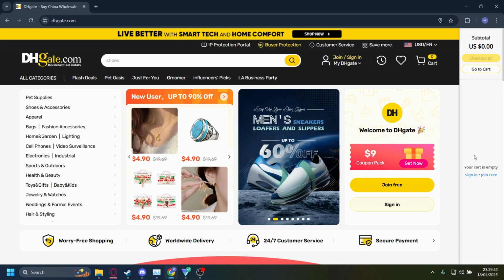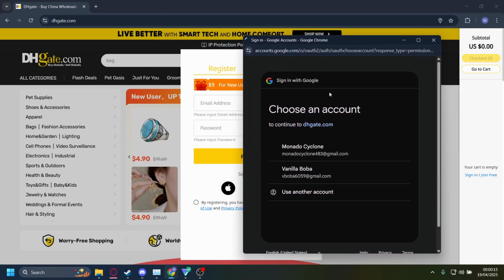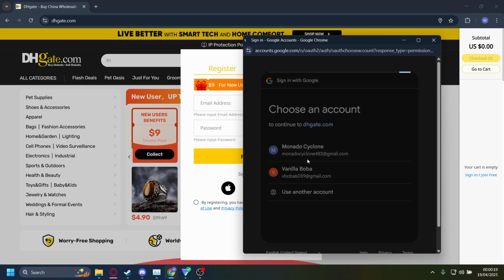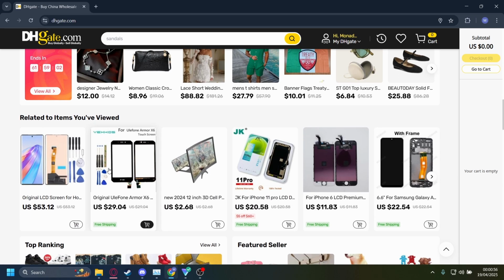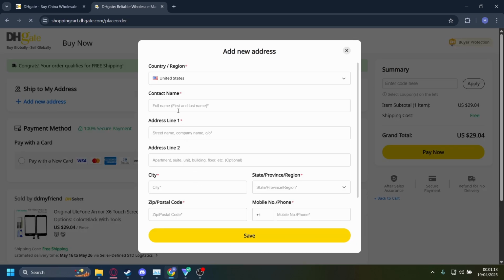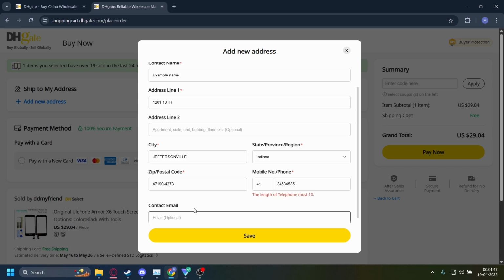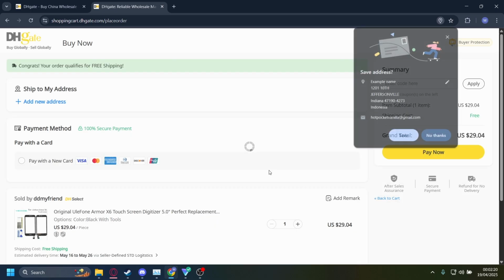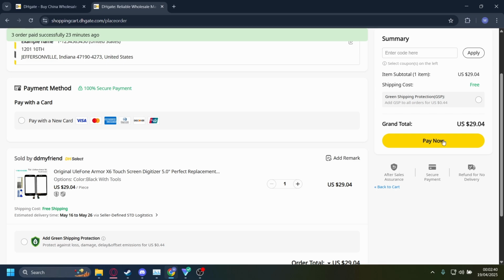How To Order From DHGate in 2025 🛒 | Step-by-Step Tutorial & Buyer Tips 📦